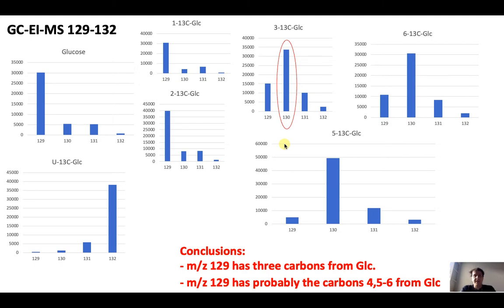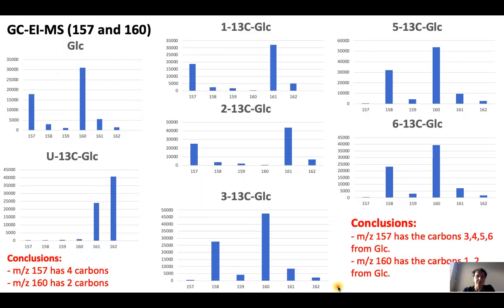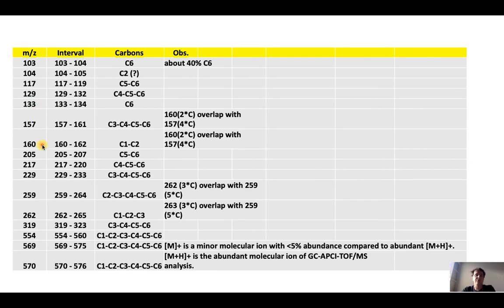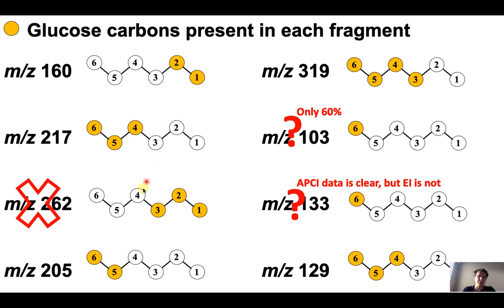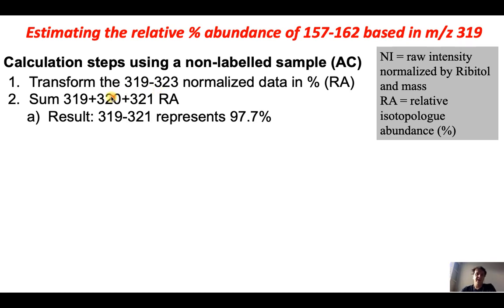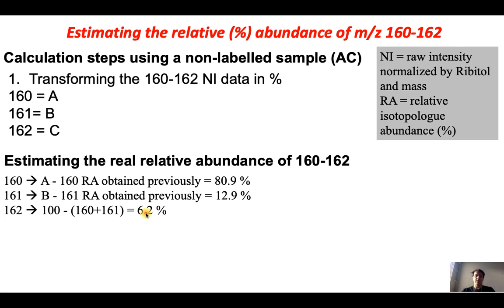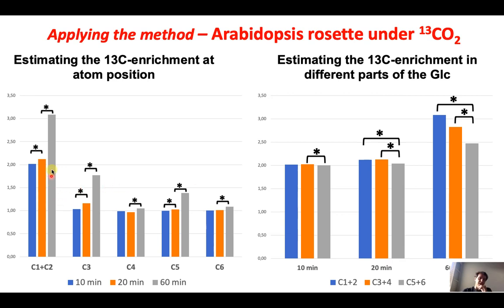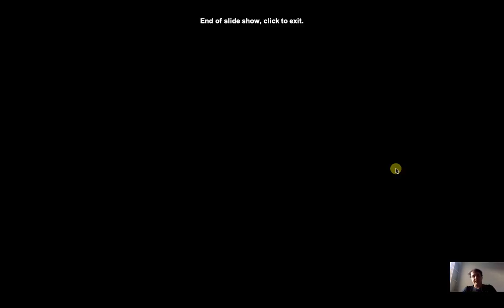13C-Glucose positionally labelling analysis